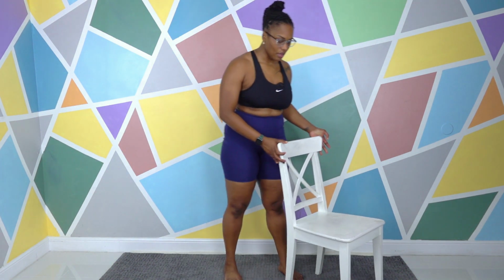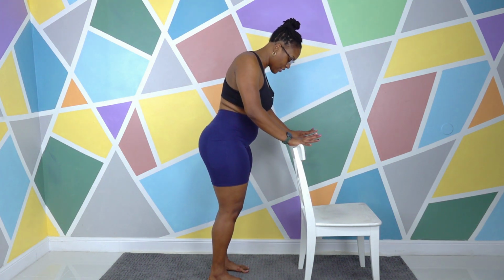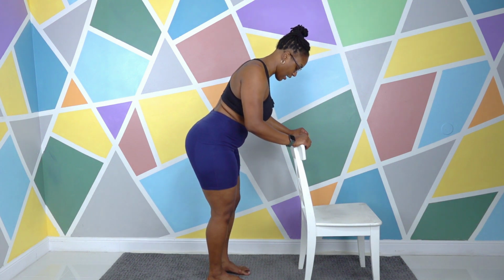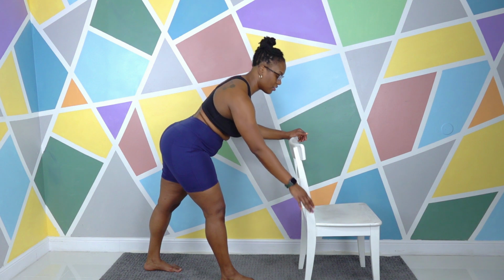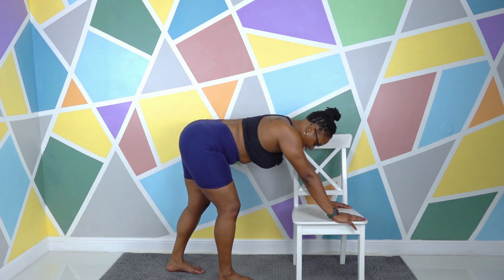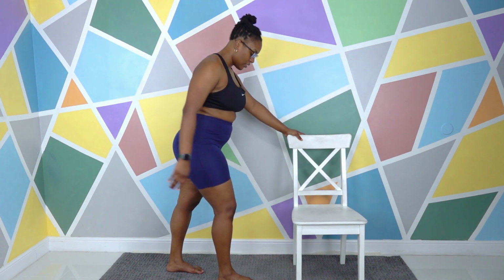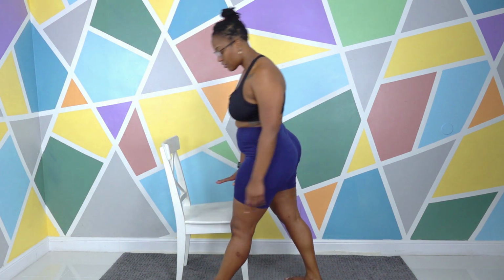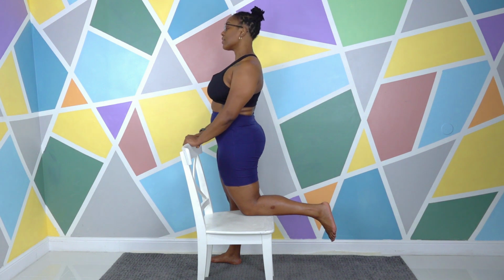10 Min | Standing Hip Mobility Exercises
Here’s a follow along flow that can as intense or gentle as you need it to be! We’re working hip flexors and glutes, then stretching out the hamstrings and hip flexors. You can add ankle weights, squeeze a small dumbbell, or use a band to increase the difficulty.

Today’s Moves
00:00 Intro
00:55 Warm Up
02:00 Strength
07:20 Stretch
11:45 Closing

SHOW ME YOU WANT MORE OF THIS WITH A THUMBS UP!